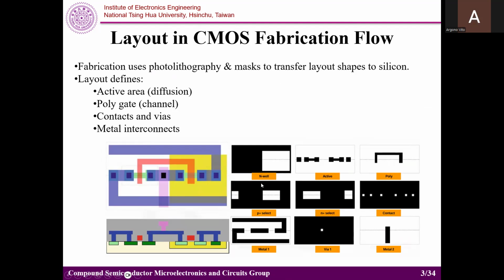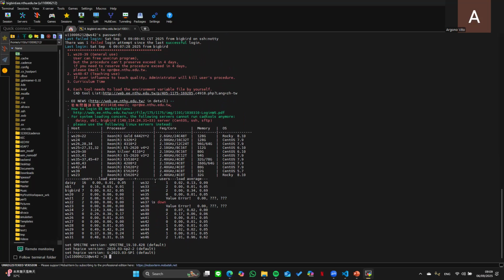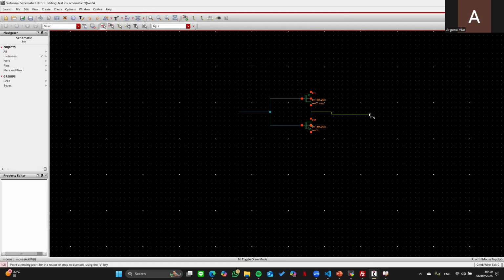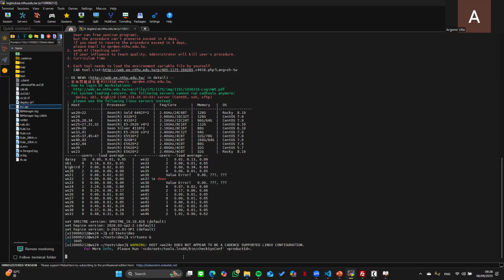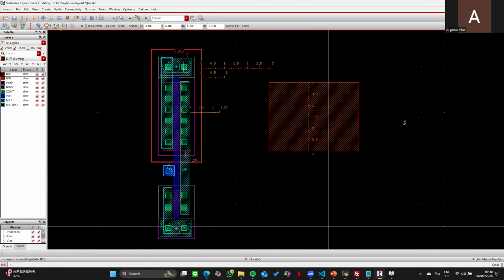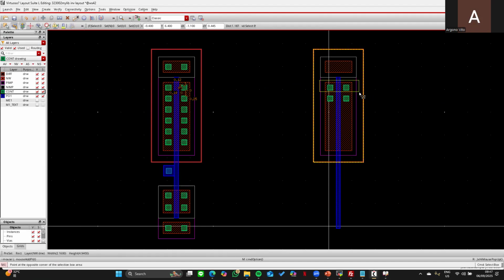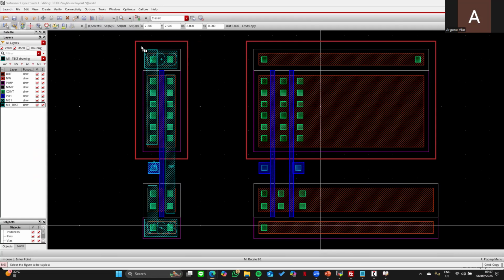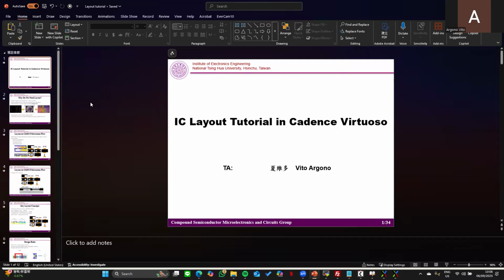Layout Tutorial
積體電路設計導論
Introduction to Integrated Circuit Design
11410EE323002